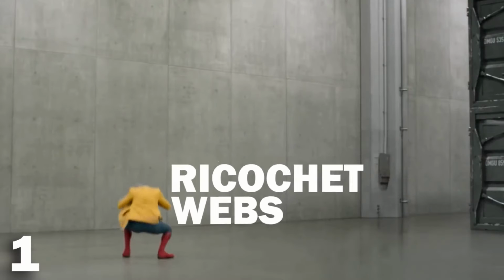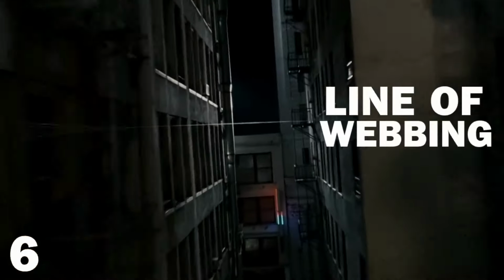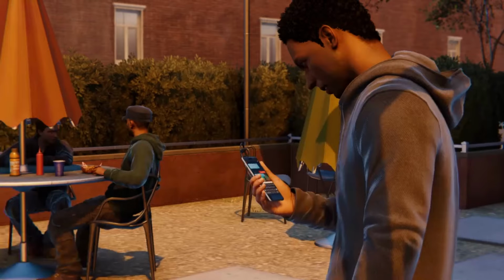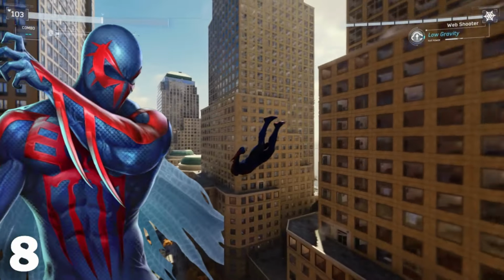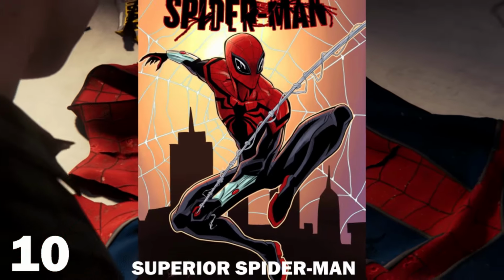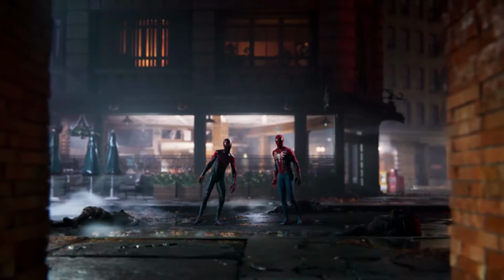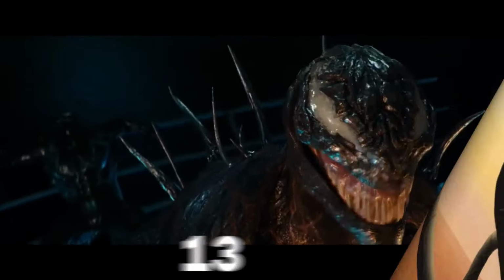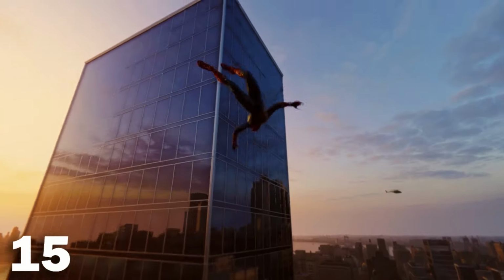24 SUIT POWERS To Change Spider-Man PS4 FOREVER!!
In this video I list 24 suit powers, gadgets, gameplay mechanics and finishers that the upcoming Spider-Man 2 game needs showcasing things like Symbiote Arms, Black Suit Spider-Man, Superior Spider-Man and more!